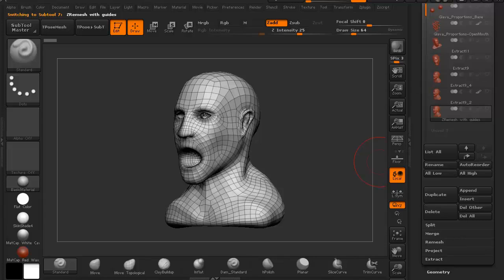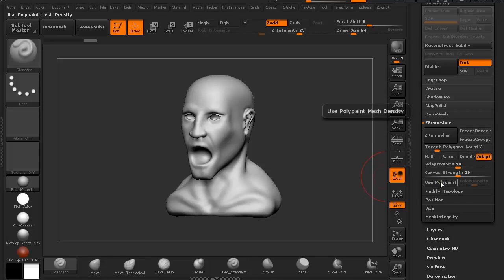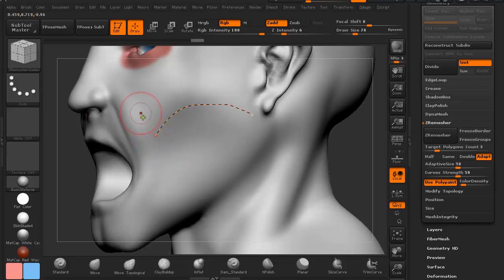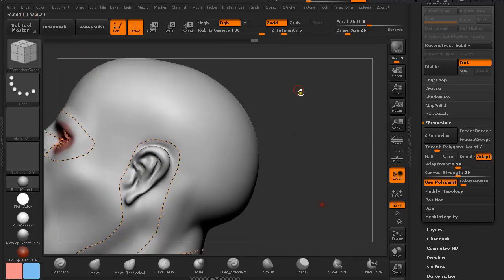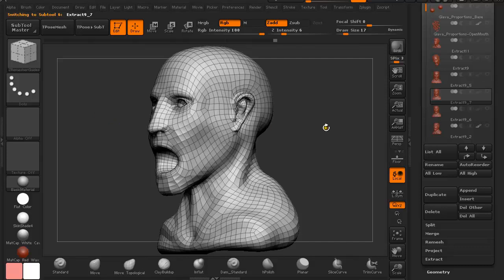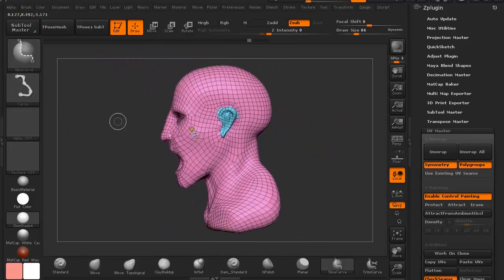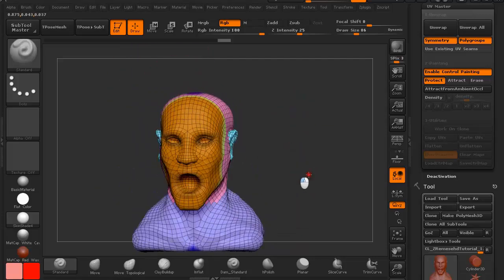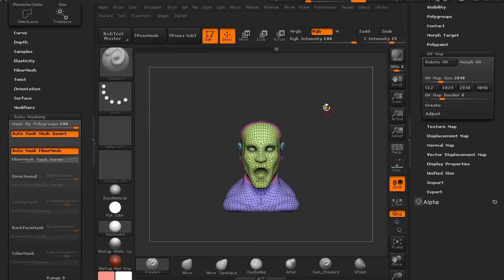ZBrush tutorial on using ZRemesher and UV Master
ZBrush tutorial on how to retopologize dynameshed subtool with ZRemesher, ZRemeshGuides brush, features of ZRemesher + some tips on using Slide brush to move vertices.

15:25
2nd part is on using plug-in UV Master to unwrap the model. Showing the usage of different polygroups and tips on moving the UV maps around without distorting them.